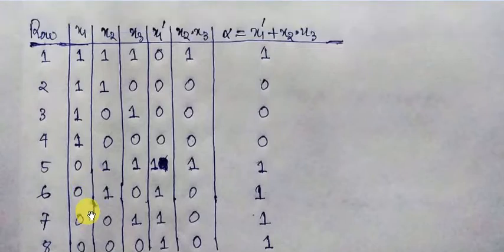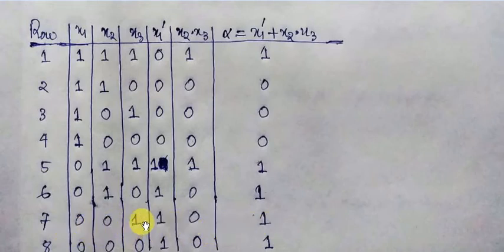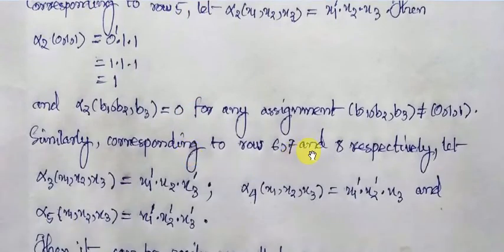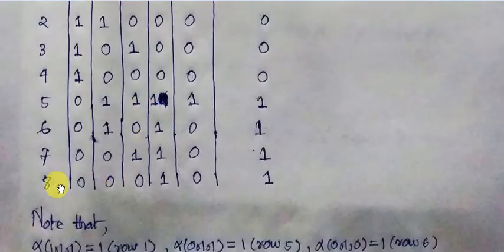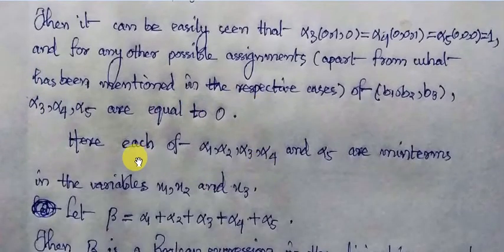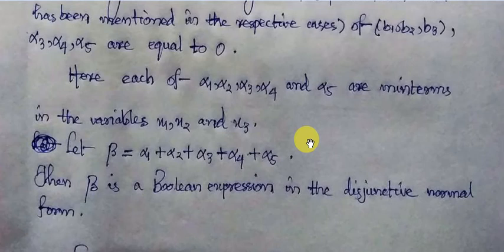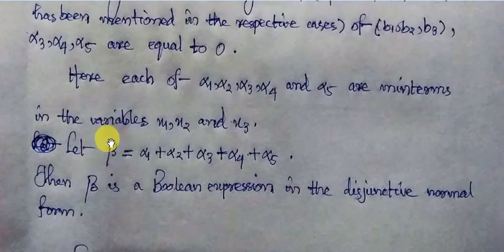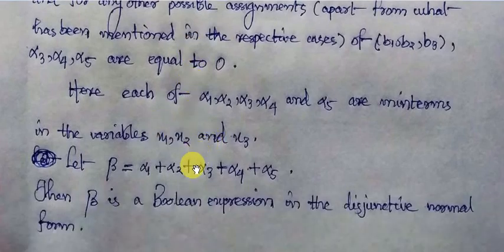BOOLEAN ALGEBRA LECTURE 17 PART V_BCSC202(BSCCS)_GEBS201(BCA)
BOOLEAN ALGEBRA LECTURE 17 PART V